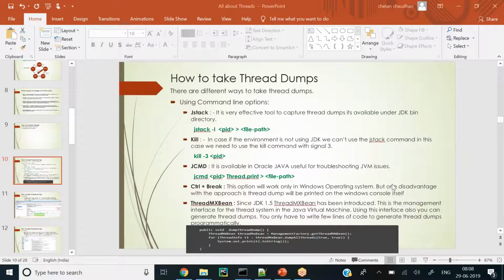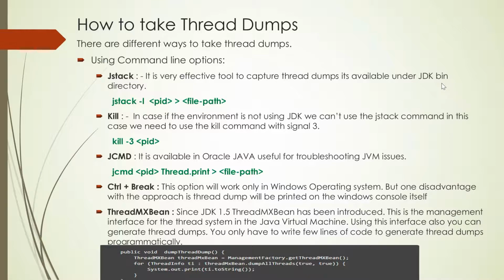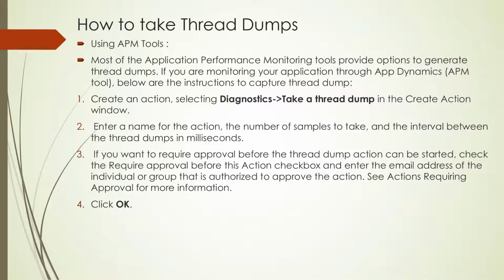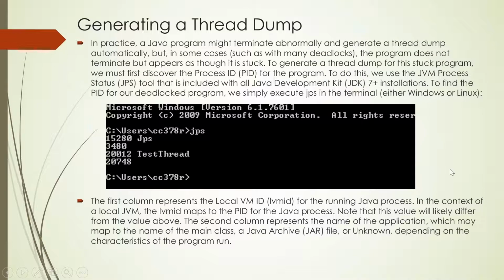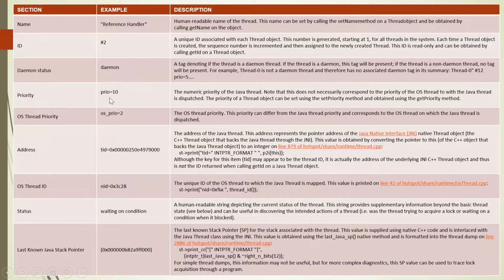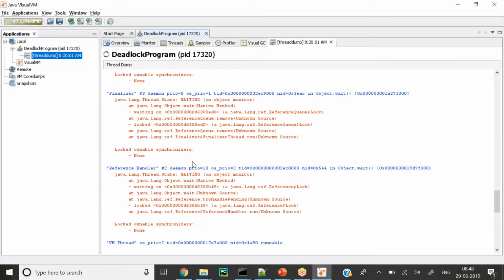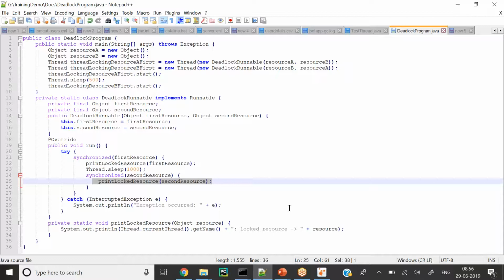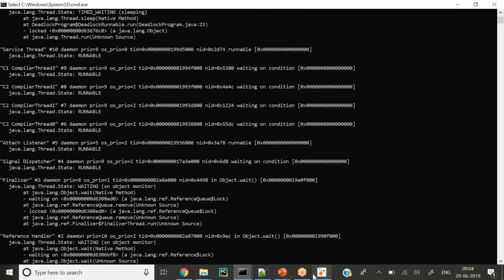How to take a thread dump and read it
In this session we will learn about how we can take the thread dumps the different methods available for taming a thread dumps, ideal scenarios, timeslots for taking the thread dumps and how to read them understand them to narrow down the bottlenecks.